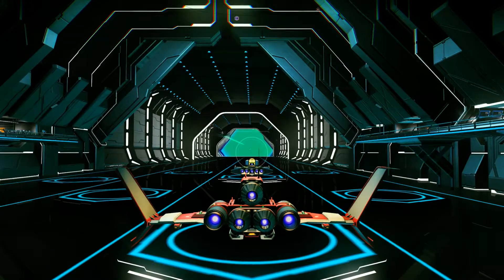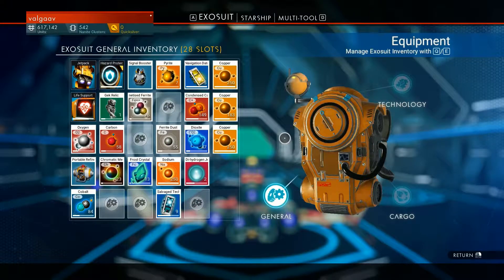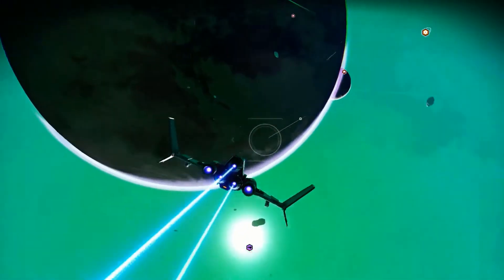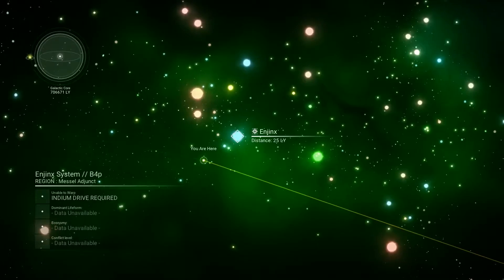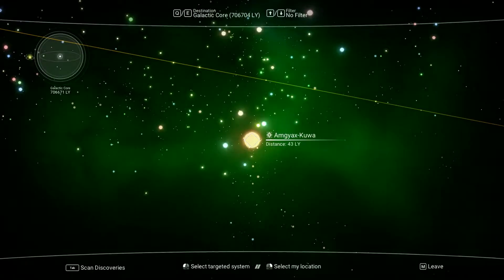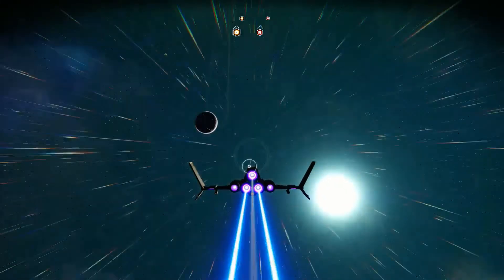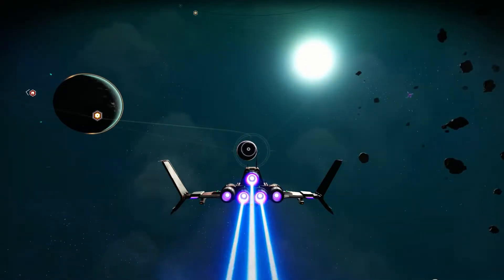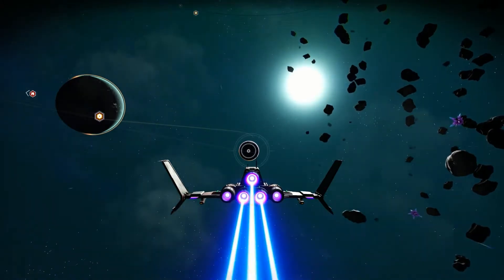No Man's Sky #13: The search for a better base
Today we leave our current system behind in search of a new place to call home, if I can stop getting sidetracked...